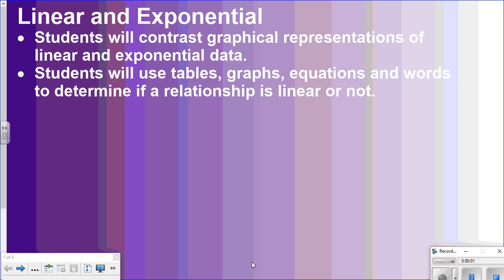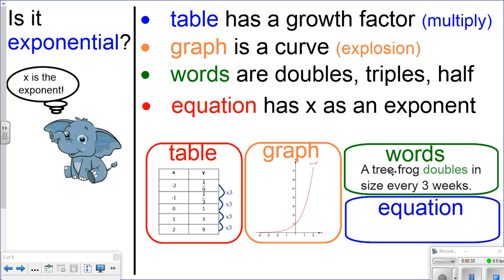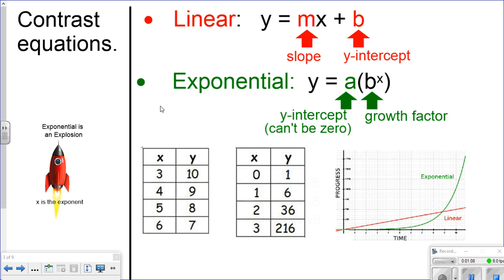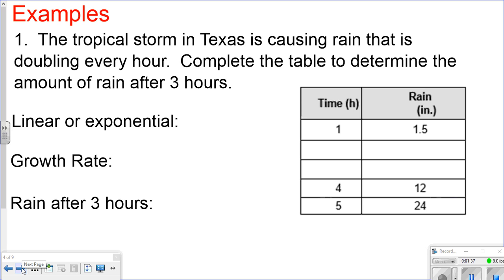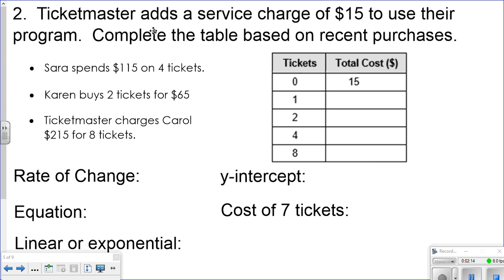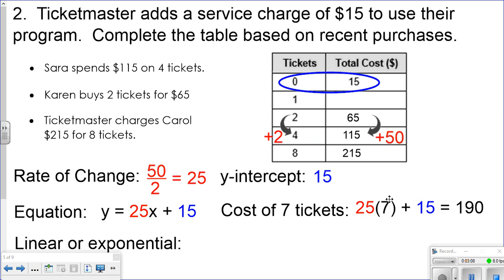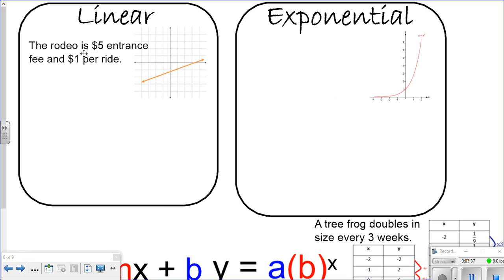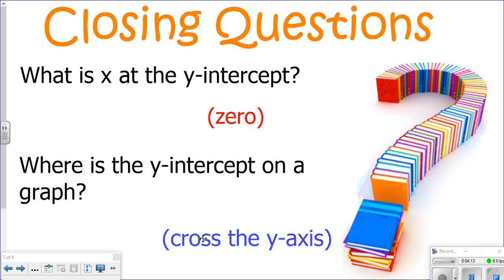4.2 Linear or Exponential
Making Predictions from Data
Linear or Exponential
Contrast graphical representations of linear and exponential data.
Use tables, graphs, equations and words to determine if a relationship is linear or not.